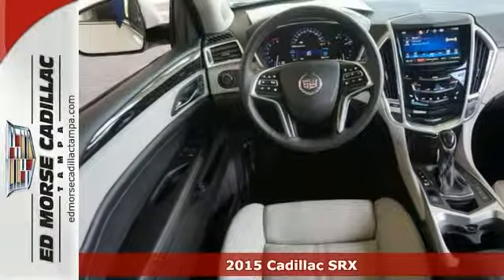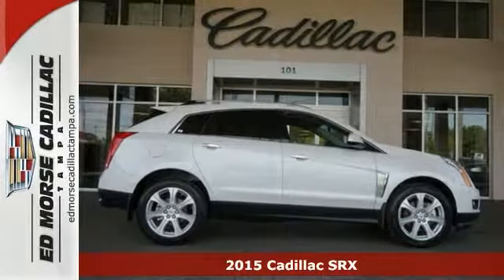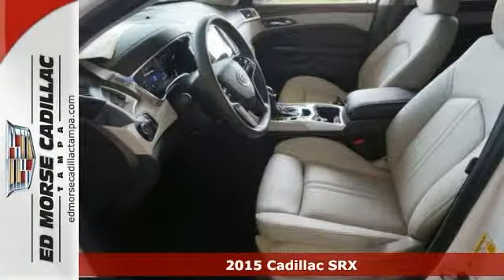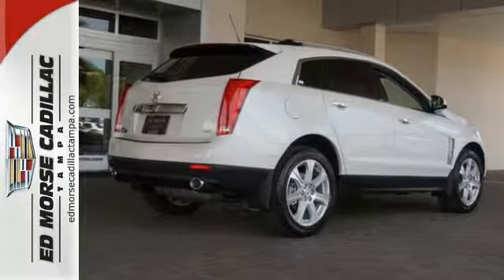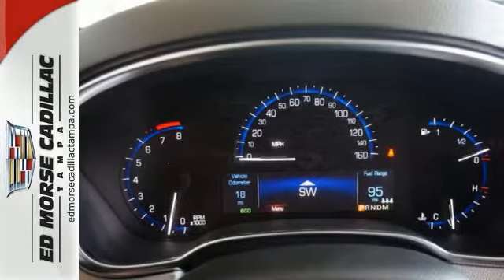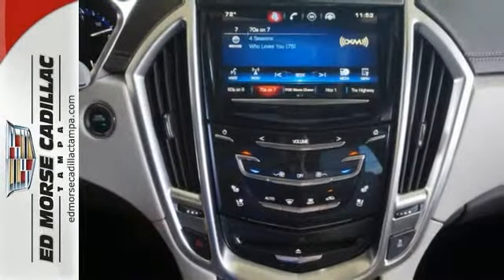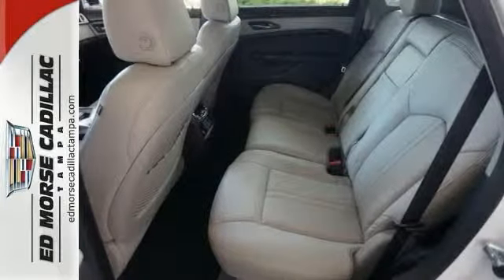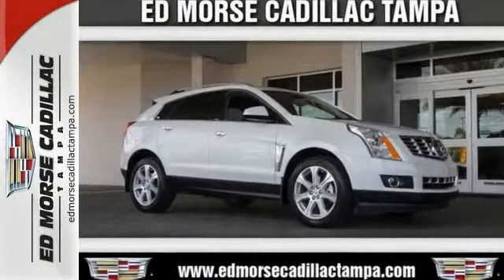2015 Cadillac SRX Tampa FL St. Petersburg, FL FS605630 - SOLD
Year: 2015
Make: Cadillac
Model: SRX
Trim: Premium Collection
Engine: 3.6l 6 Cyl. Not Specified
Transmission: FWD 6-Speed Automatic
Color: White
Interior: Light Titanium / Ebony
Stock #: FS605630
VIN: 3GYFNDE38FS605630
This white 2015 Cadillac SRX Premium Collection might be just the SUV for you. It comes with a 3.6 liter 6 Cylinder engine. With a 5-star safety rating, this is one of the safest vehicles you can buy. Call today to test it out!

Address:
101 East Fletcher Avenue